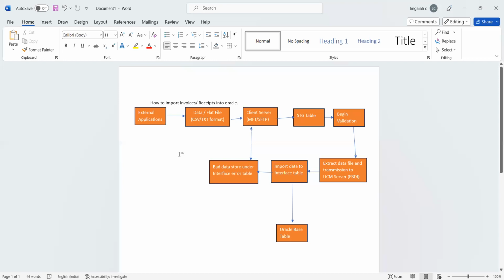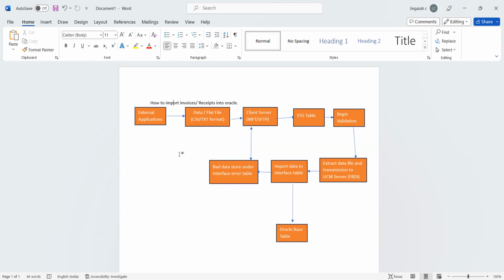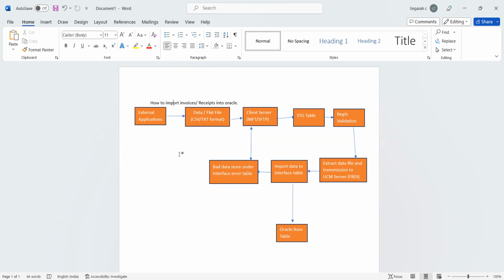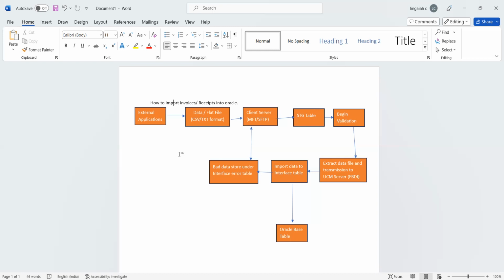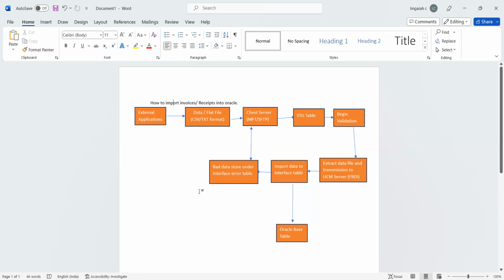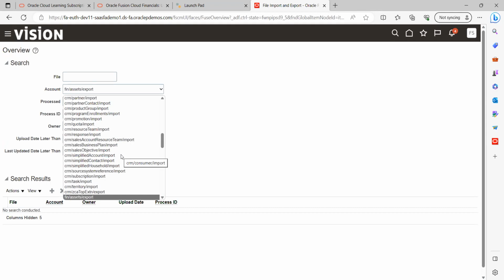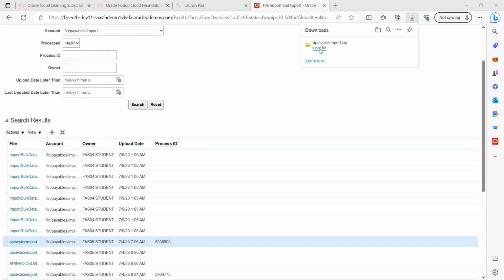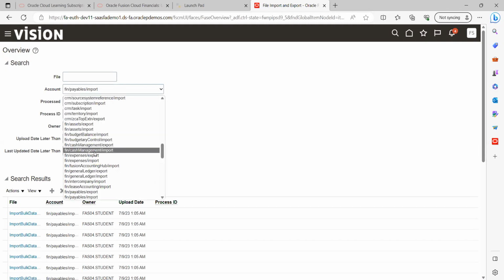Oracle Cloud- How to Import AP Invoices from External Application/ Third party application.